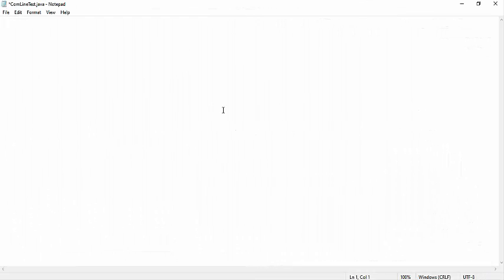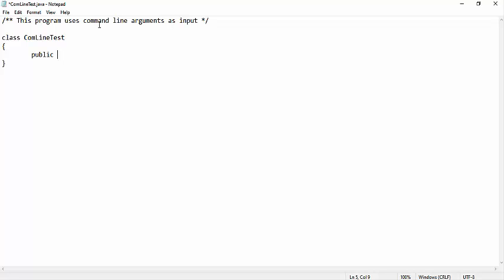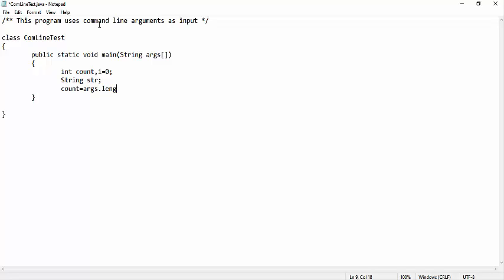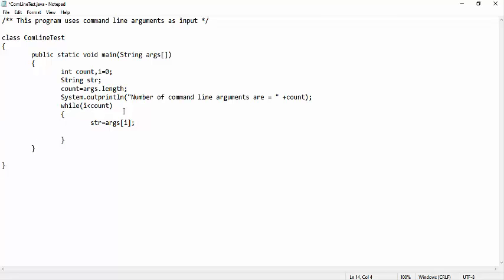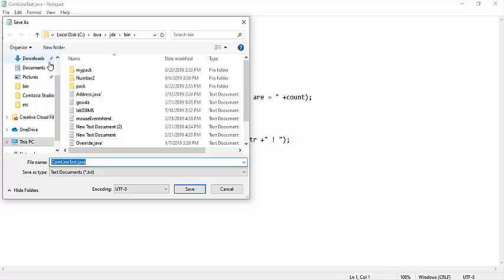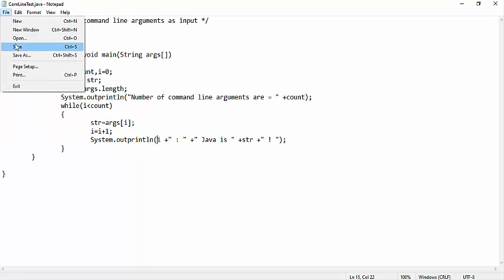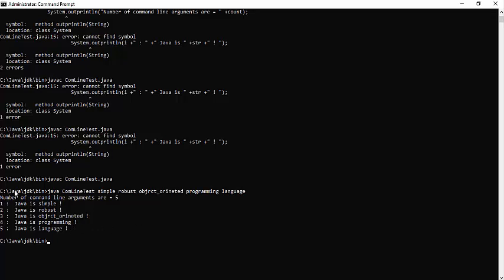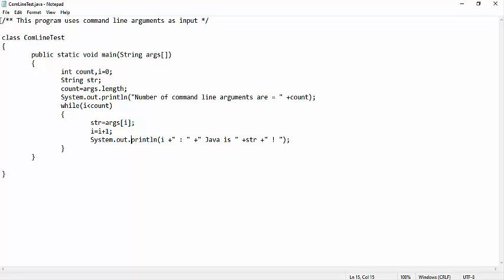Command-Line Arguments : Example 2.